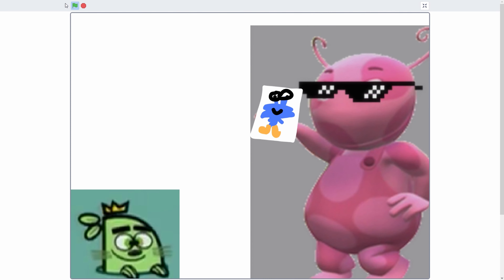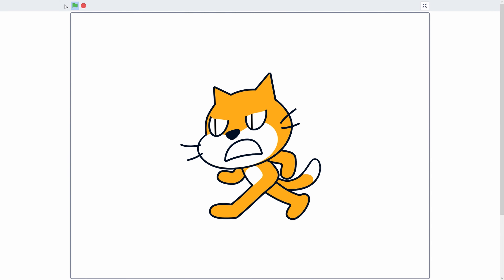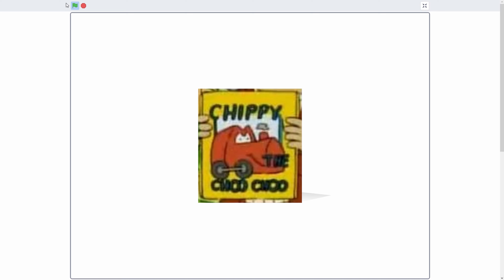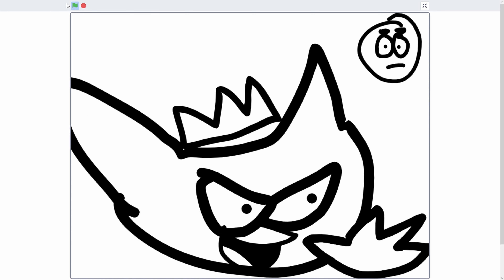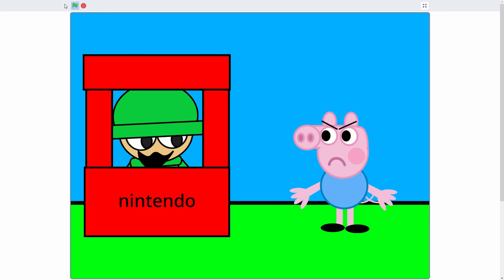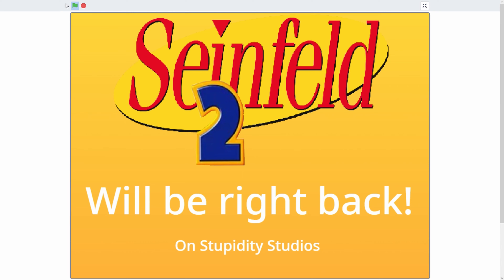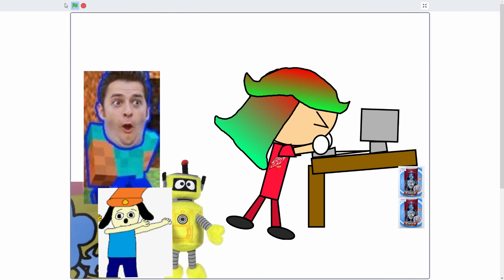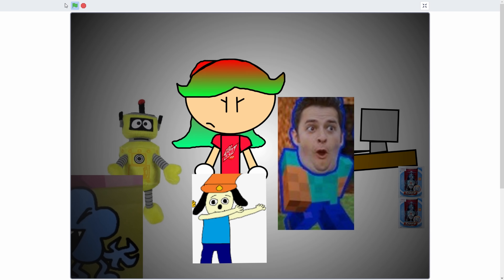Seinfeld 2 Season 8 (Random Scratch Projects #32)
A compilation of Scratch projects that I feel should be posted on YouTube to give them more attention. Warning: Loud sounds on some projects.

Credits:
Bobbledoll9: 1, 4-6, 8-9, 15, 19
TCIncblue1267: 2
CareBearsFanatic2021: 3
robloxmaster45: 7
axelthegdkidl839: 11
GlowingPenguin: 12-13
AlexxBAwesome: 14, 16, 18
DoraemonAustralia: 17, 20